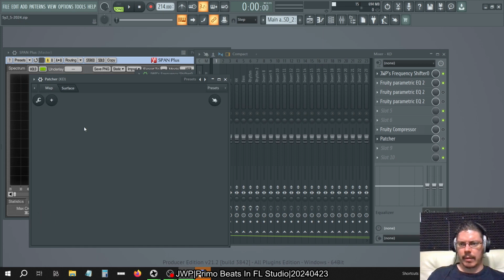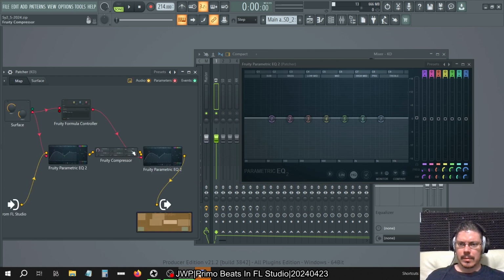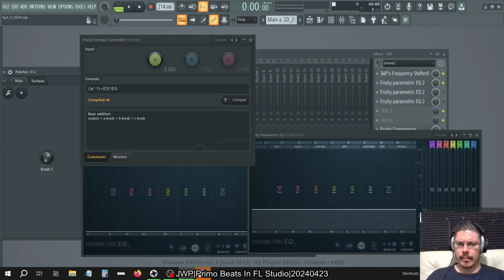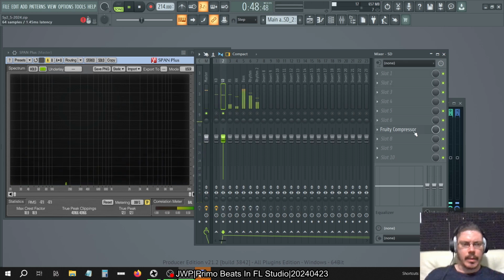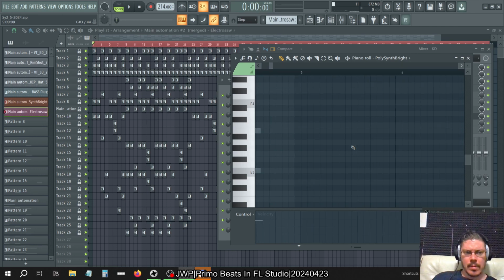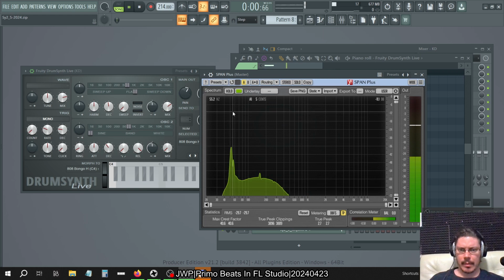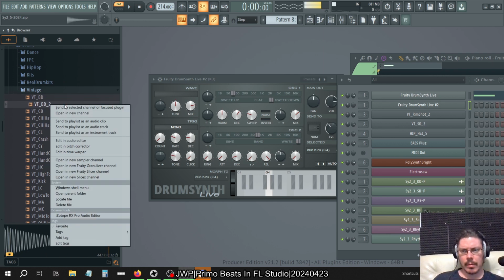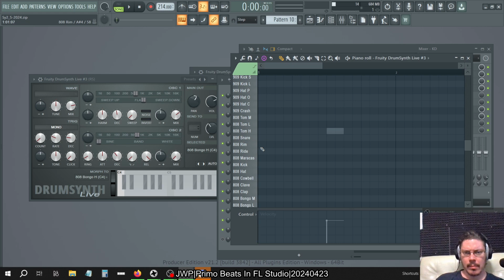Drum Tuning SinithPartII|JWP|FL Studio|20240423